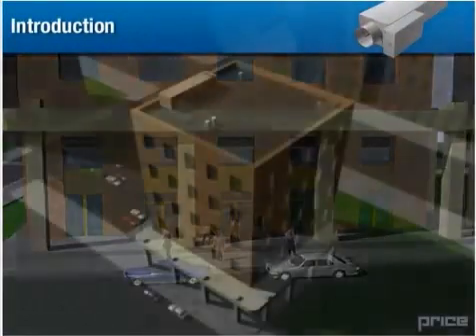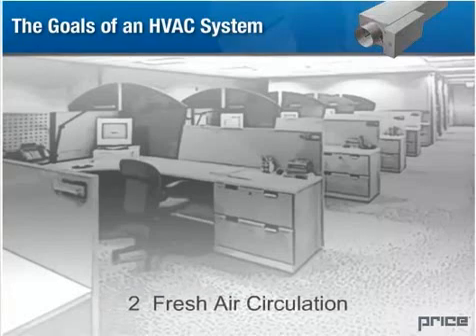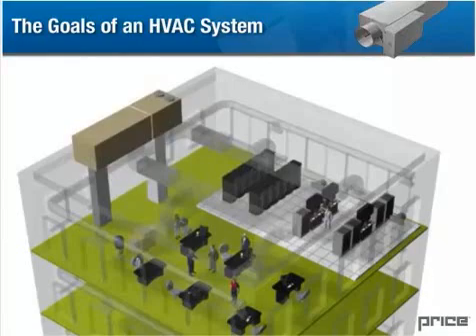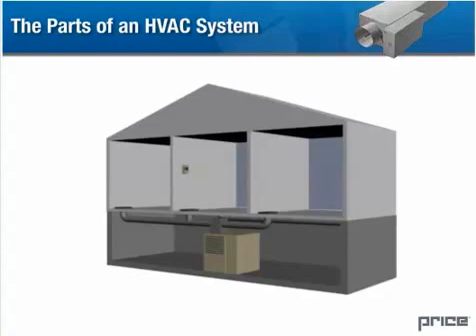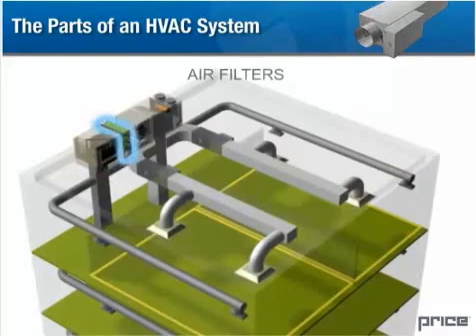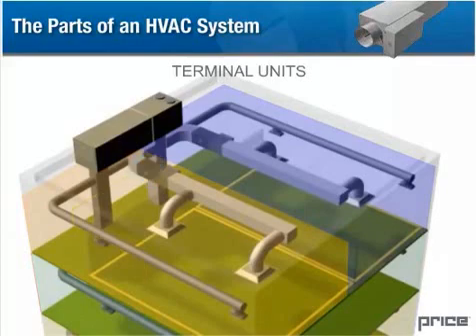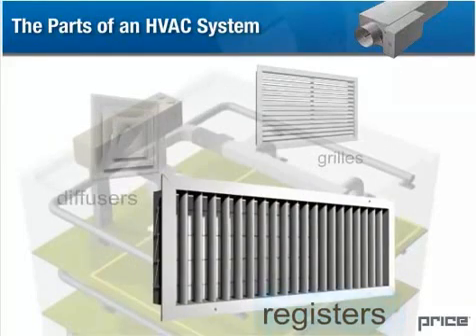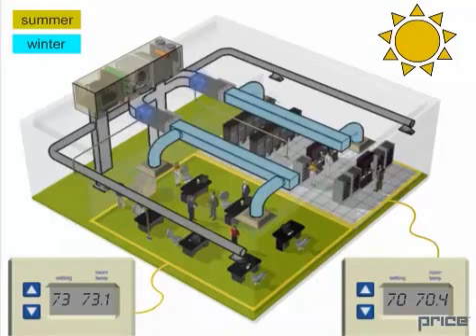Refrigeration & Air Conditioning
Basic HVAC system